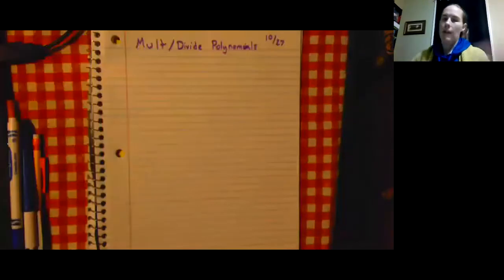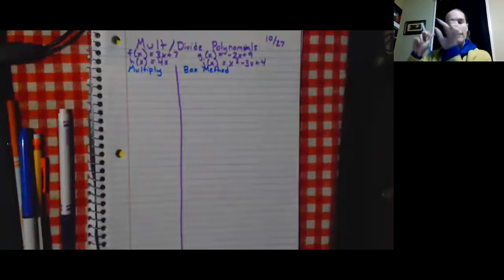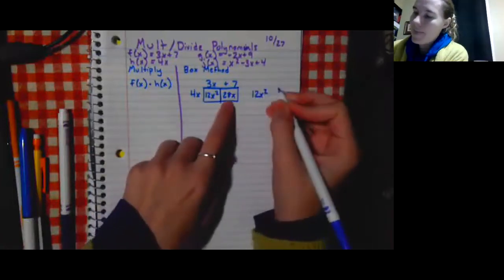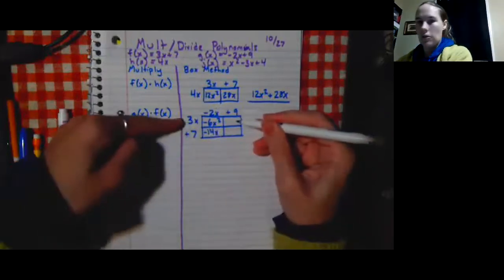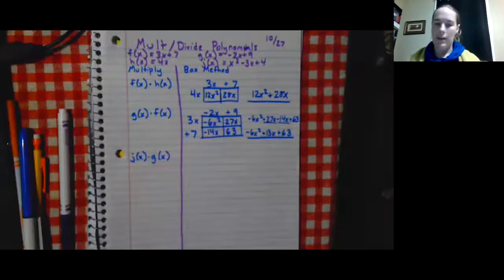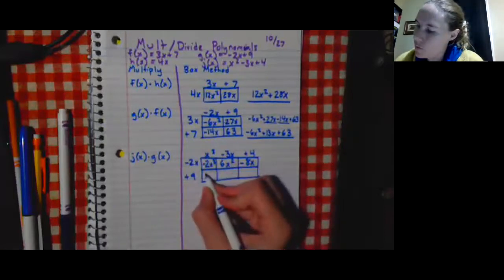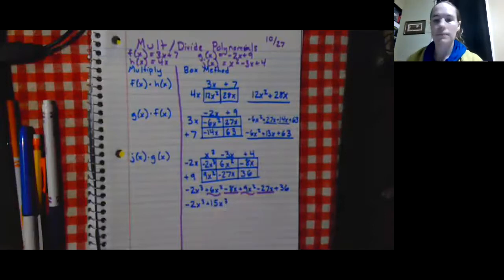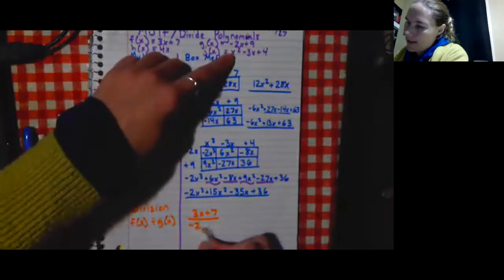Multiplying Polynomials Notes